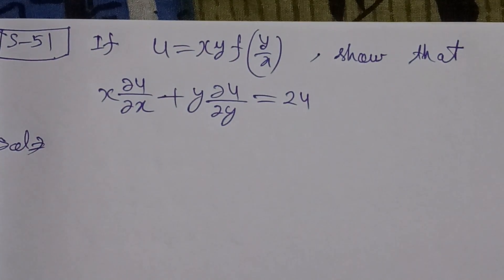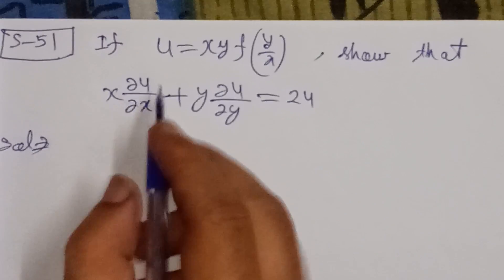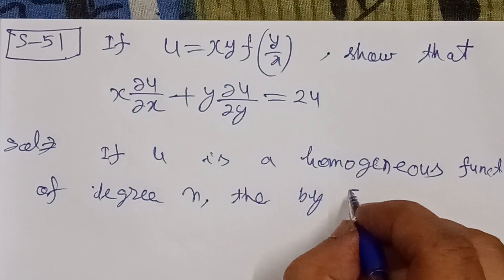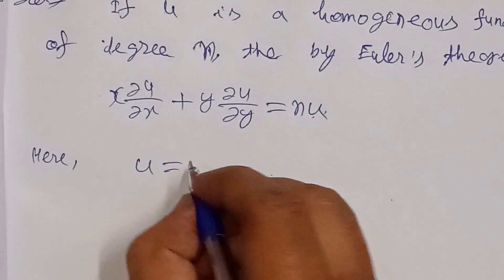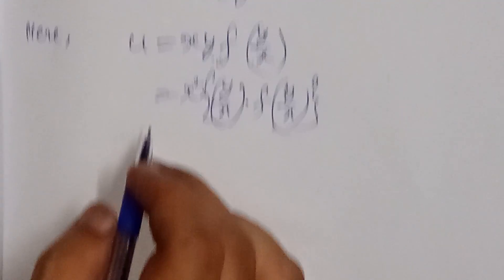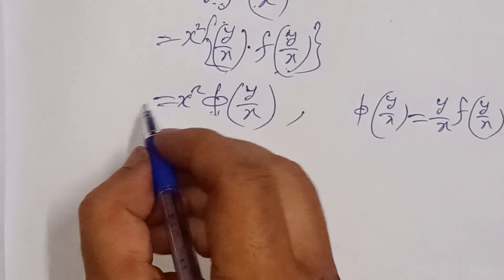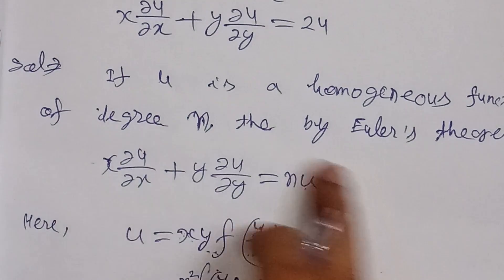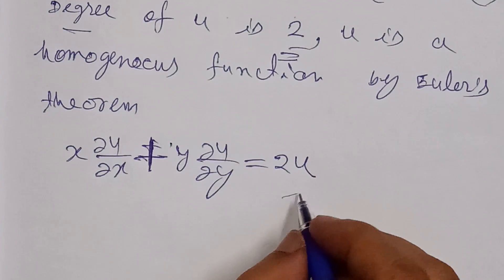If u=xyf(y/x) , show that x∂fu/∂x+y∂u/∂y=2u.